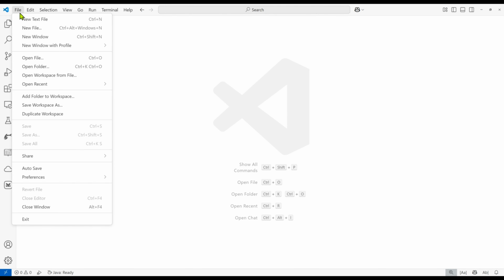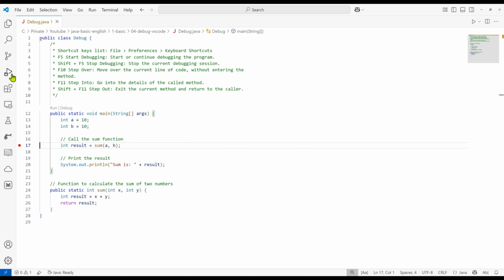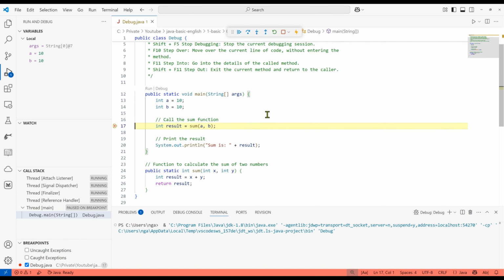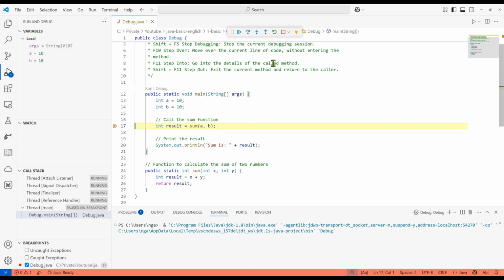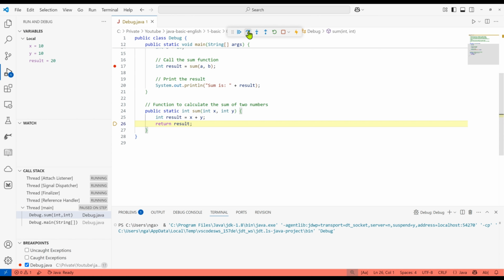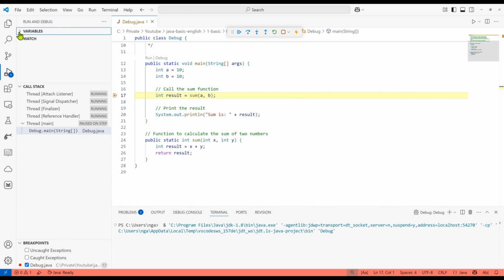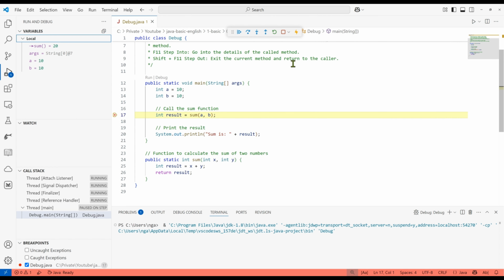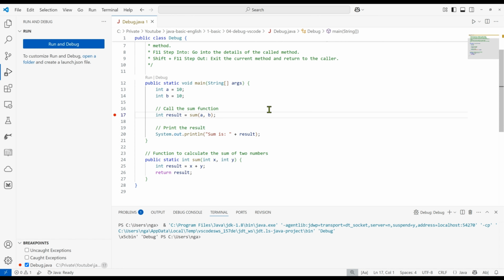04 - 🐞 Run & Debug Java in VS Code | Step-by-Step Tutorial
Learn how to debug Java code in Visual Studio Code with this beginner-friendly guide.

🔹 Open Java File – Start by opening your Debug.java file in VS Code.
🔹 Set Breakpoint – Click beside a line to add a red dot where the program will pause.
🔹 Start Debugging – Press F5 to launch the debugger and pause at the breakpoint.
🔹 Inspect Variables – Hover over variables like a, b, or result to see their values.
🔹 Step Into (F11) – Dive into methods to trace their internal logic.
🔹 Step Over (F10) – Skip over method calls to continue line-by-line.
🔹 Step Out (Shift+F11) – Exit the current method and return to the caller.
🔹 Debug Panels – Use the Variables and Call Stack panels to follow execution.
🔹 Stop Debugging – Press Shift+F5 or click the stop icon to end the session.
Master these steps to debug Java code effectively and fix bugs faster!